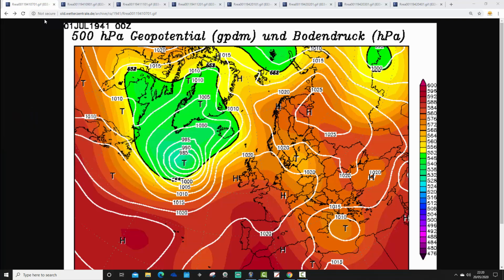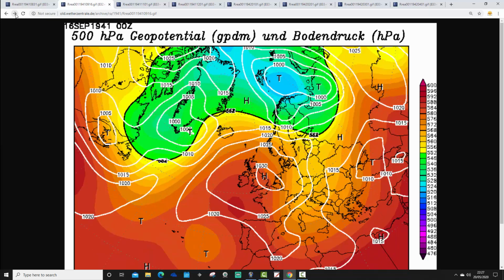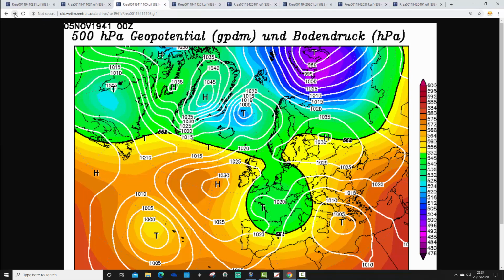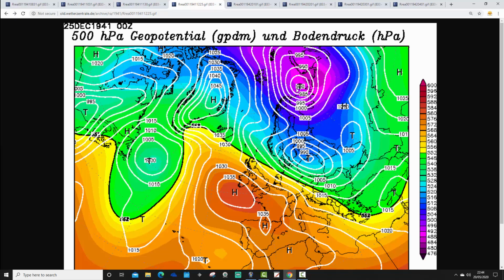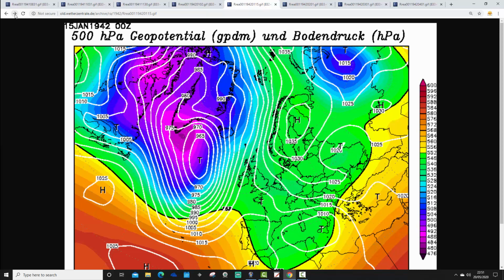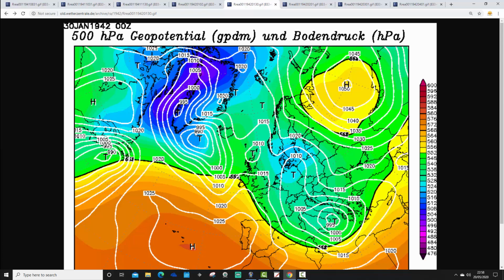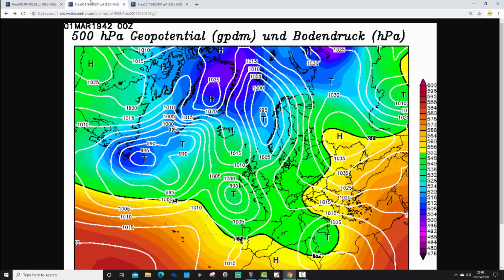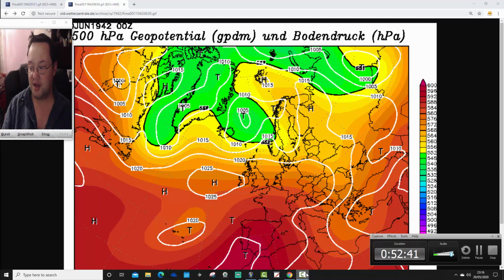The Frozen Forties: Episode Three: Winter 1941/1942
Video Description:

Spring Bank Holiday Monday 2020 historic weather video looking at Winter 1941/42 which was the third of a trilogy of very cold winters and severe cold January's at the start of the 1940's.